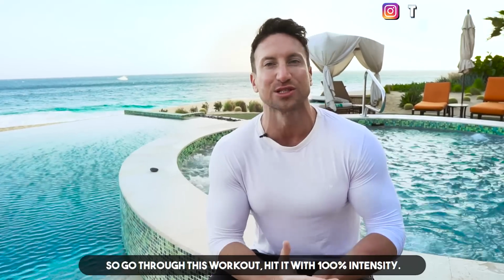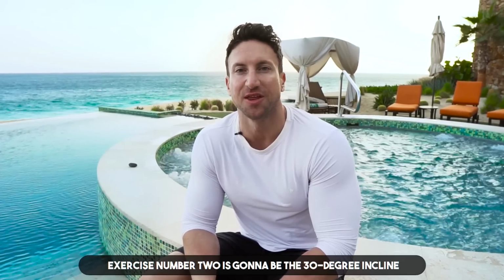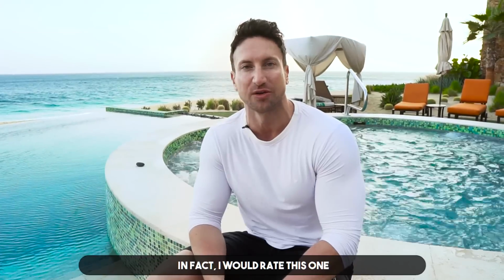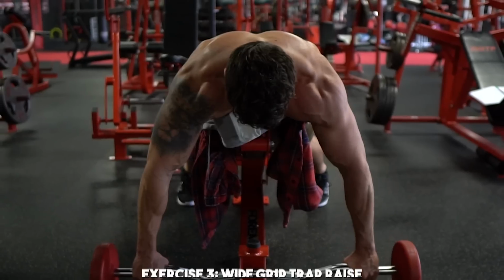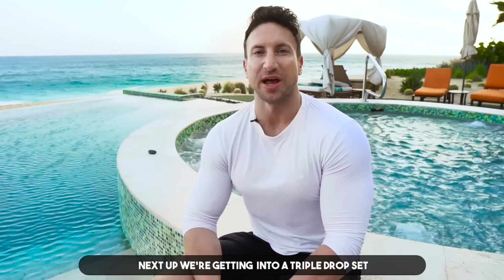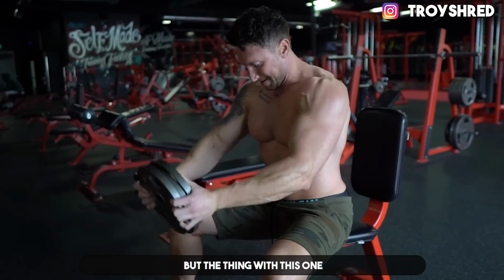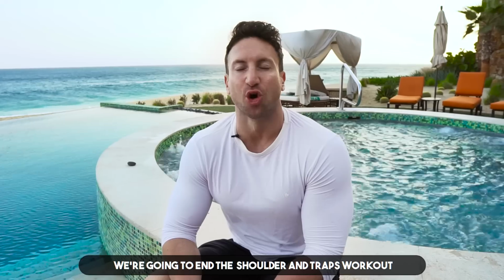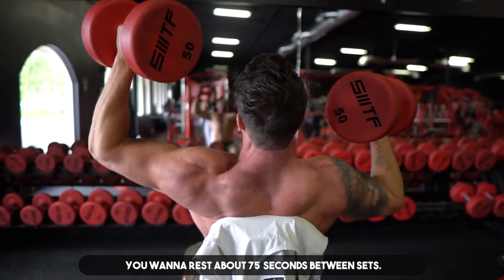Balloon Method SHOULDERS x TRAPS Workout (HULK-LIKE MASS!)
▶︎The Balloon Method SHOULDERS x TRAPS workout is here for packing on some serious muscle gains onto your deltoids and traps! This mass building workout is going to maximize the 3 scientific ways your body builds muscle with the "Balloon Method" style of training.

▶︎FULL SHOULDERS AND TRAPS WORKOUT (SAVE THIS!)

EXERCISE 1- Reverse Smith Machine Shrug
Recommended: T:30 (30 seconds time under tension)
Sets: 2

EXERCISE 2 - 30 Degree Incline Shrugs
Recommended: Progressive Eccentric
Reps: 8-10 focusing on eccentric
Sets: 2
Rest: 75 Seconds

EXERCISE 3- Wide grip trap raise

EXERCISE 4- Iso Cable Shrug
Recommended: Mirror Rep Dropset
10 Reps, Drop weight 30% and do 10 More Reps
Sets: 2

EXERCISE 5- Db Shrugs (Triple Dropset)
Recommended: Drop weight 10-15 lbs. Each “drop”
Sets: 2
Rest: 90 Seconds

EXERCISE 6- Rope Face-Pull (Traps Edition)
Recommended: Progressive Eccentric
Reps: 8-10 focusing on squeezing and activation!
Sets: 2
Rest: 75 Seconds

EXERCISE 7- Rear Delt Cannonballs

EXERCISE 8- Plate Raises (Triple Dropset)
Recommended: Drop weight each set for 3 total drops

EXERCISE 9-Iso Shoulder Press (Dropset)
Recommended: 8-8-4-4 Rep Sequence
Sets: 2
Rest: 90 Seconds